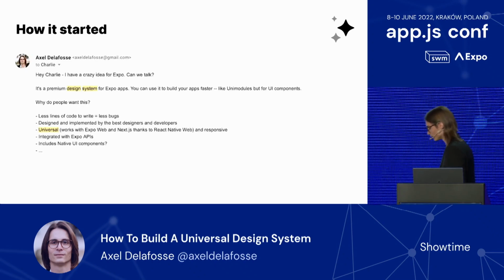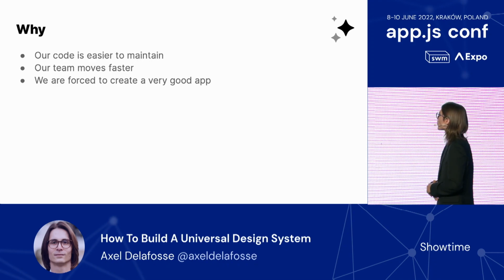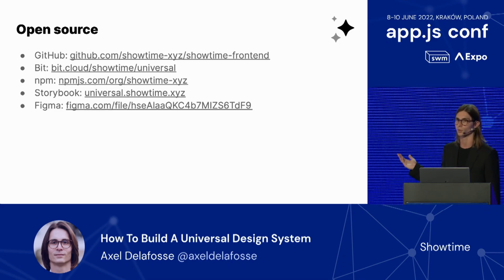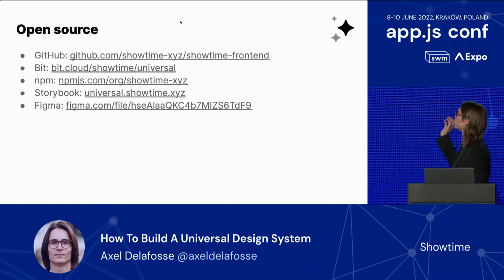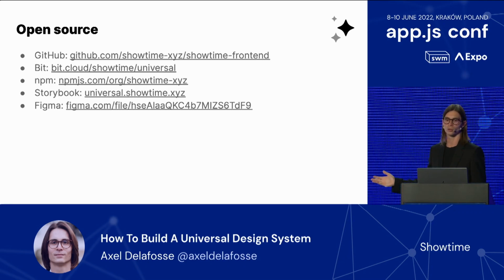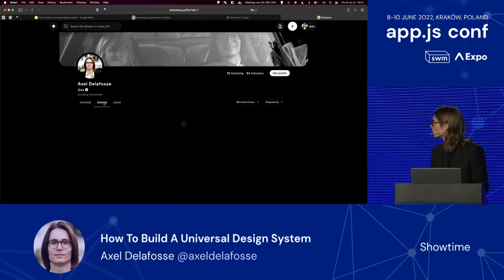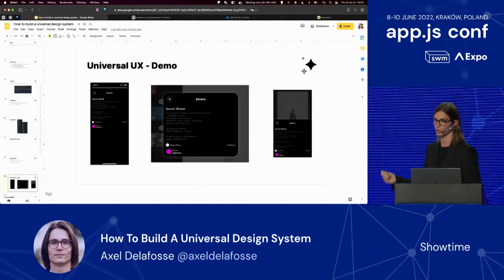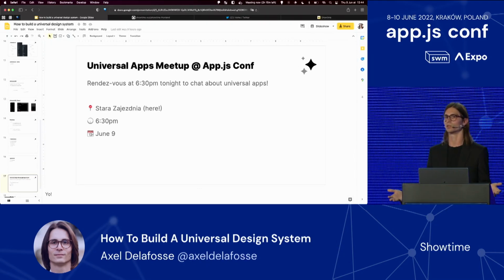How to Build a Universal Design System | Axel Delafosse | App.js Conf 2022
How do you build a design system that works on React DOM and React Native, with a familiar styling solution that can be shared across multiple apps and used by multiple teams? This is something we solved while building the Showtime app. We created Universal UI: a universal design system that works on iOS, Android and Web. It's a library of high-quality components to build your apps faster with less code (and less bugs).